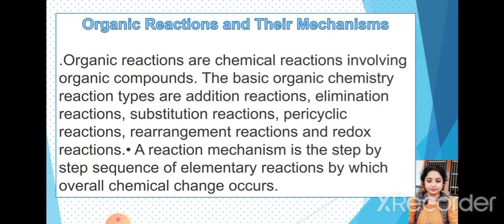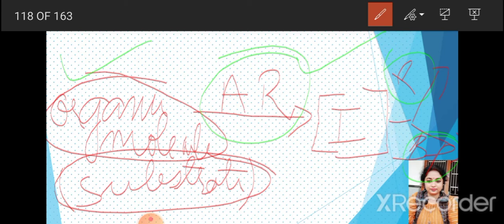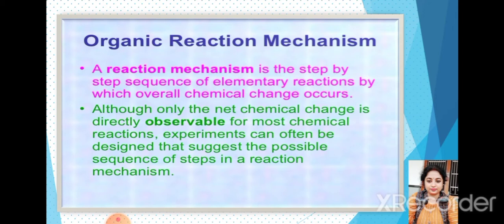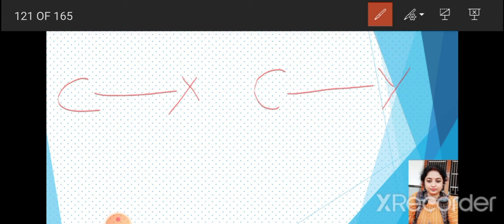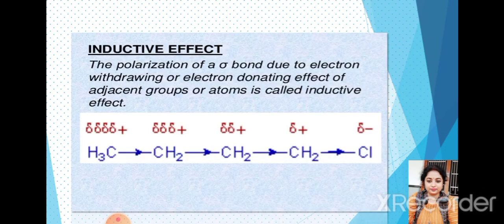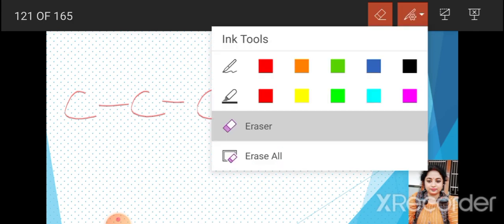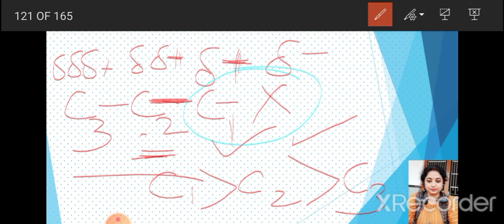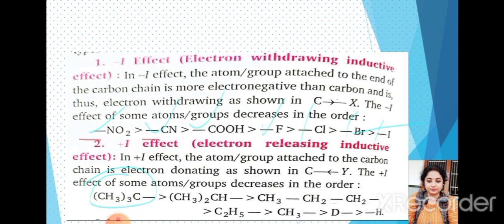Ch 12, BASIC PRINCIPLES AND TECHNIQUES